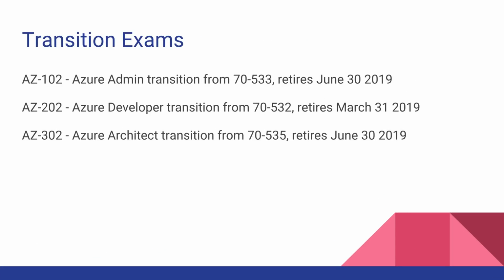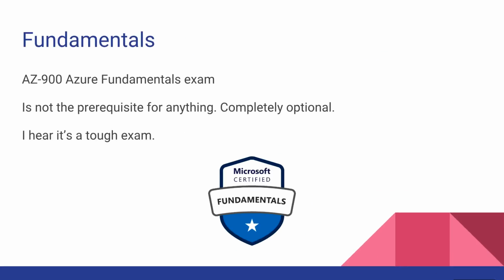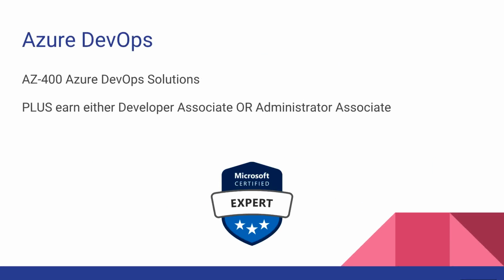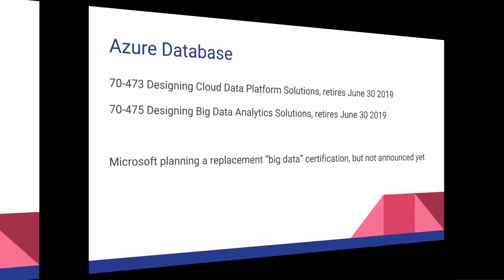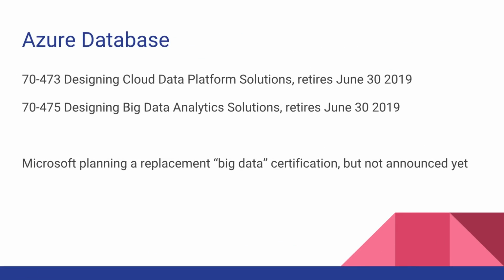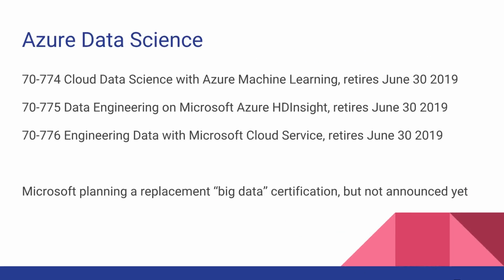Azure Certification Path 2019 - New For March 2019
For the past 6 months, Microsoft has been making announcements and changes almost monthly in terms of Azure certifications. There's no surprise that some people are confused. Do I need to take AZ-103 if I've taken AZ-100? And if I pass AZ-102, do I need to do AZ-103 as well? Lots of questions.

In this video, I go through all of the current exams relating to Azure that you can take. I try to clarify which exams are going away and which are staying, and what exams you need to focus on depending on your interest and role.